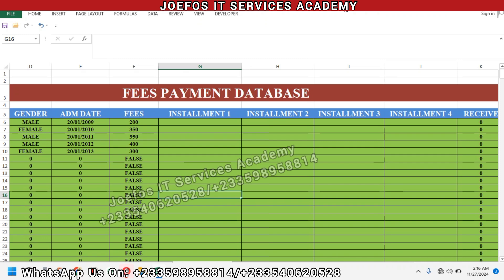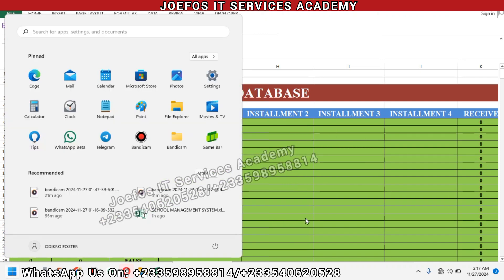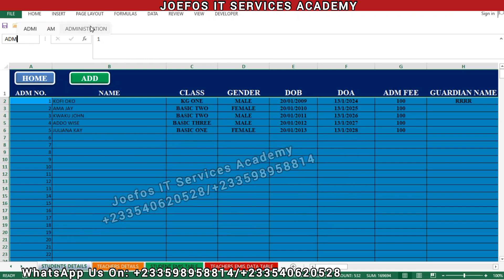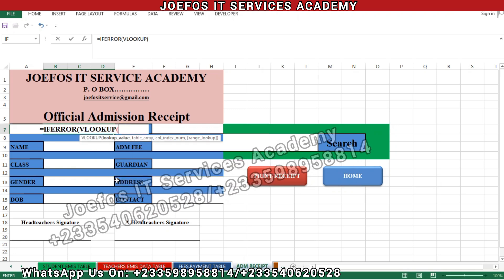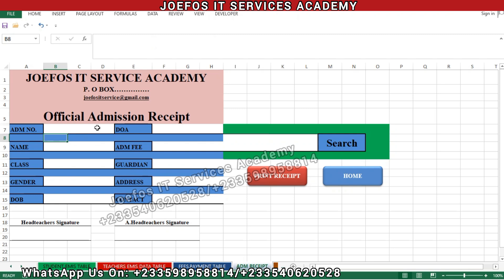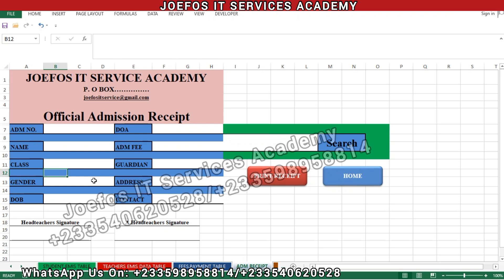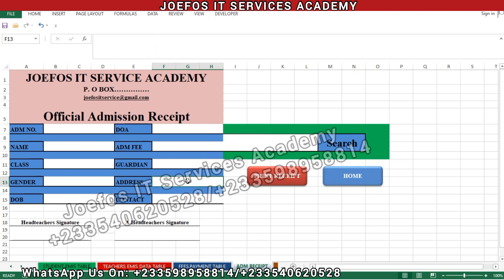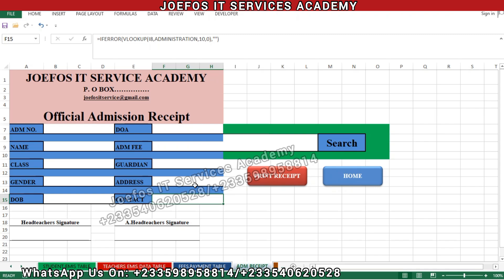How To Create A School Management System in Microsoft Excel | Step-by-Step Tutorials Lesson 57